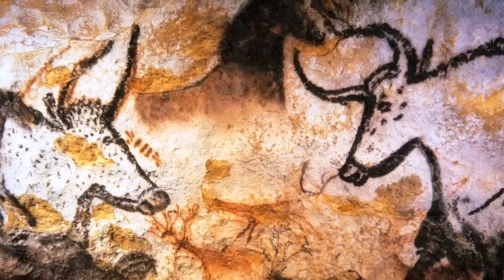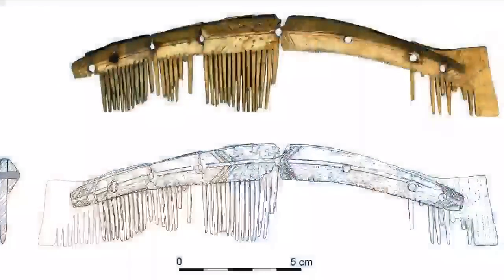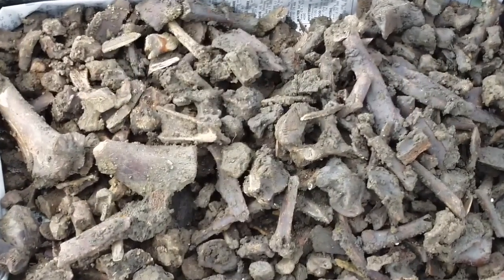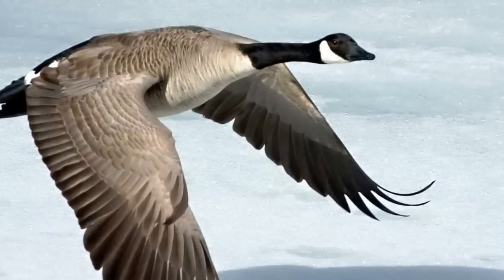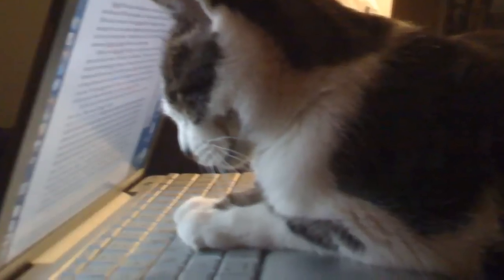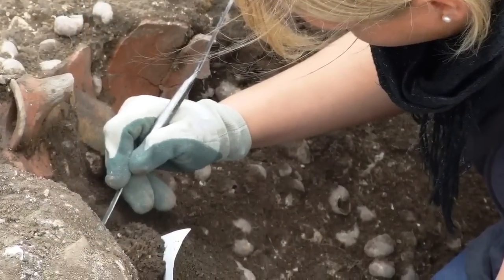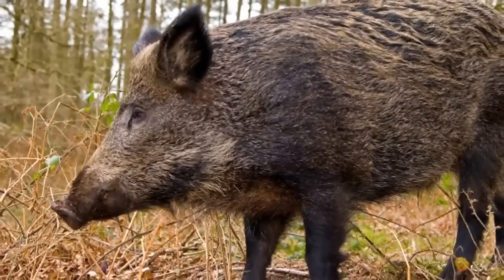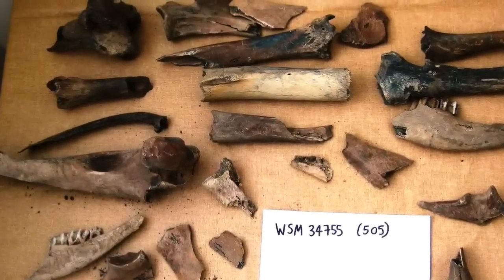Aspects of Archaeology: Archaeozoology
Welcome to Aspects of Archaeology. In this series we take a closer look at different aspects of the world of archaeology.